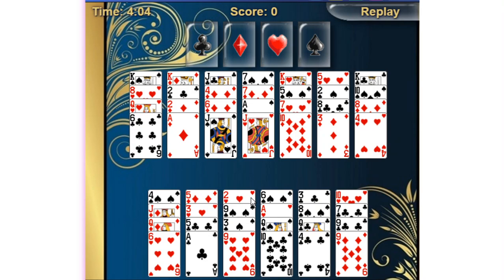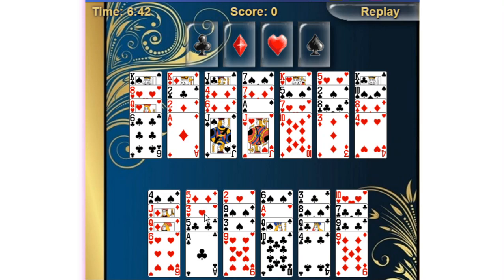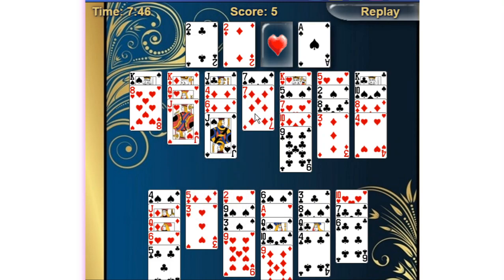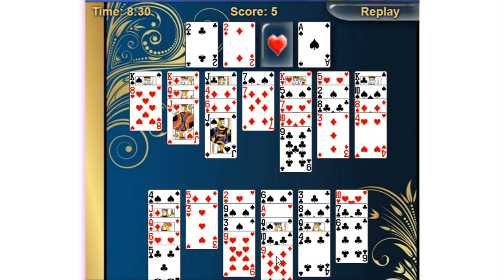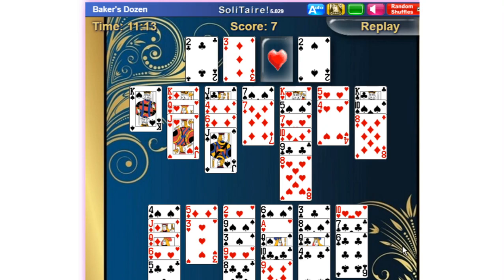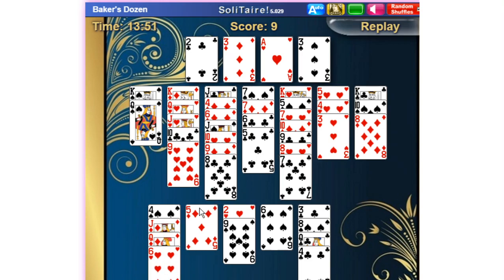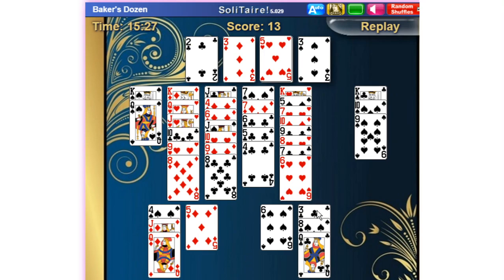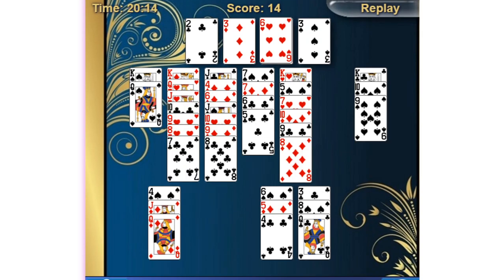How to Play Baker's Dozen